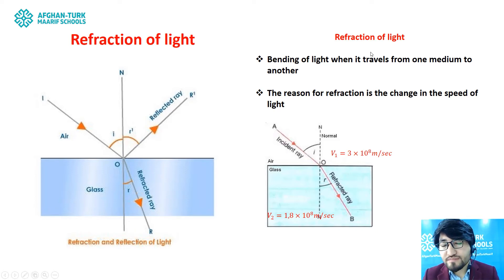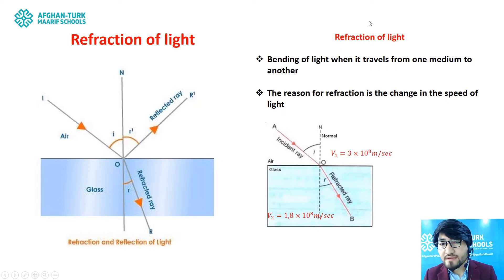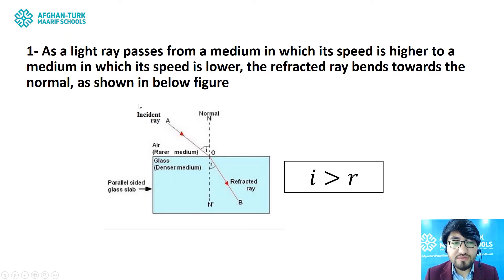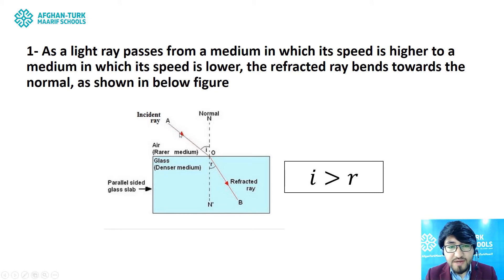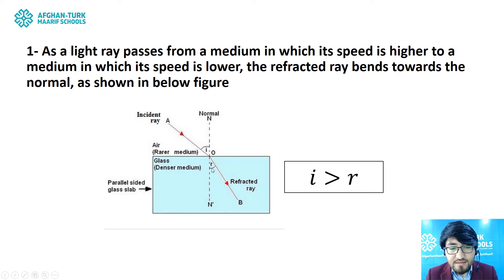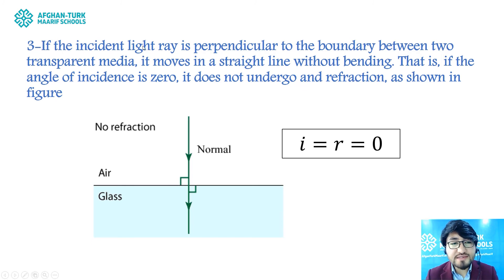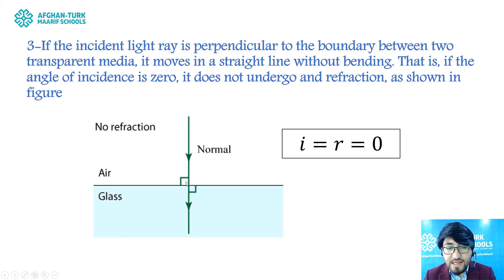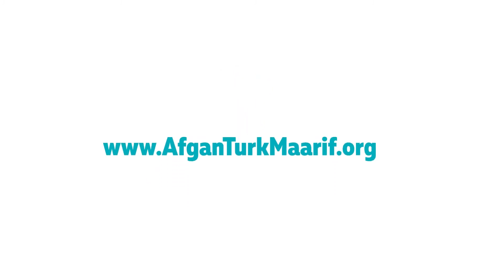Physics 10 | Refraction of Light Physics